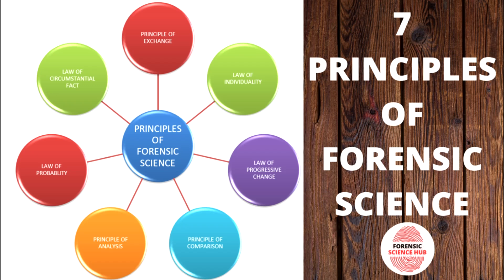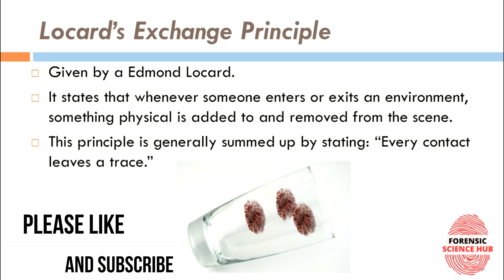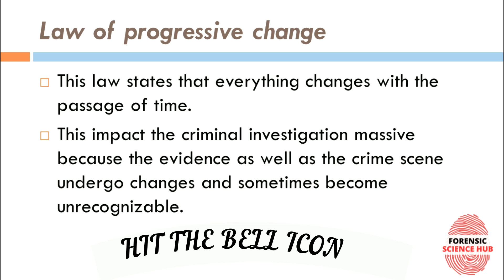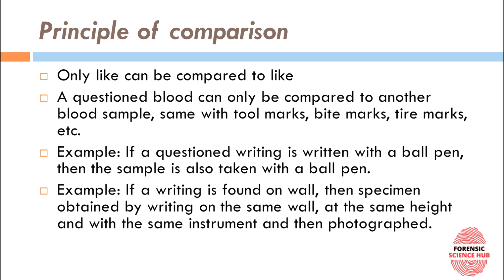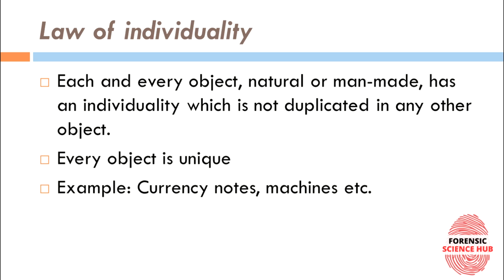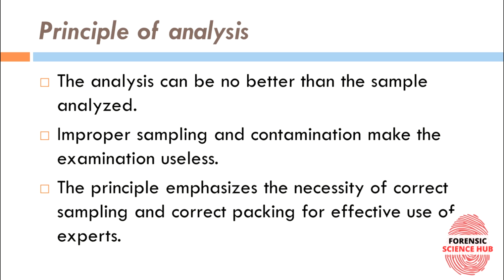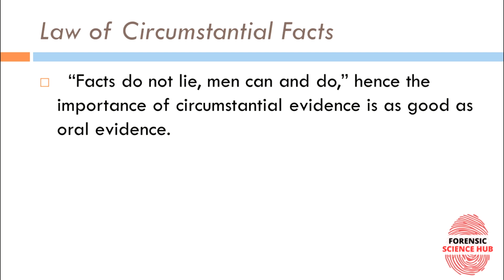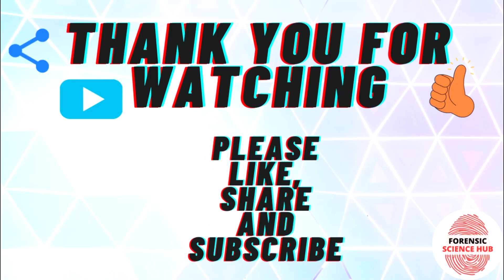Principles of forensic science | Basic laws of forensic science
The 7 principles and laws of forensic science are as follows:
1. Locard’s Exchange Principle
2. Law of progressive change
3. Principle of comparison
4. Law of individuality
5. Principle of analysis
6. Law of probability
7. Law of Circumstantial Facts
All these laws have been explained in this video with examples.